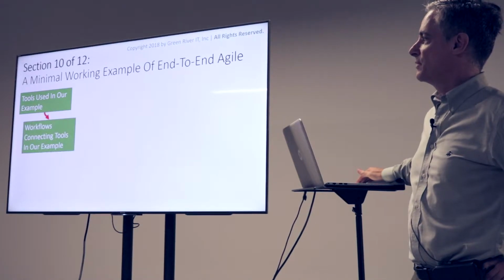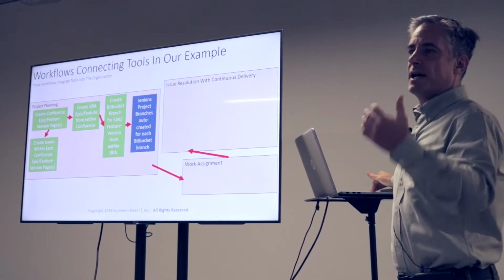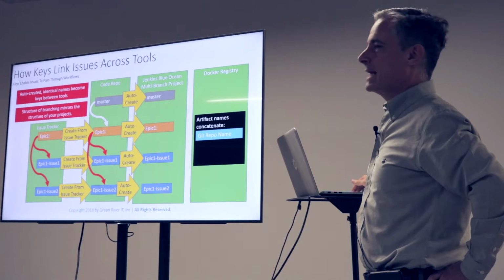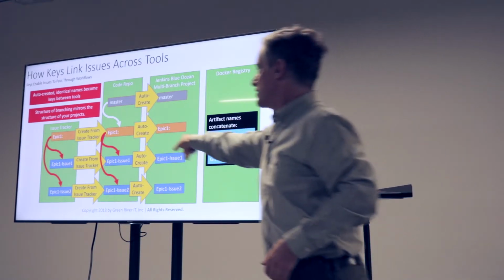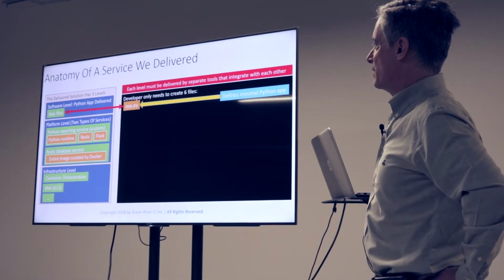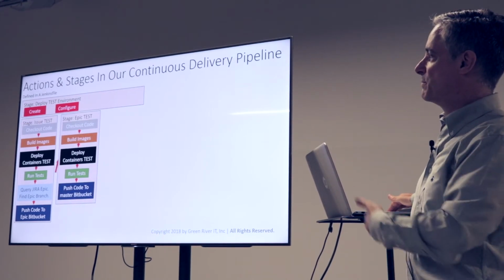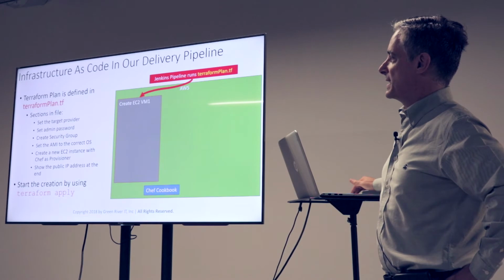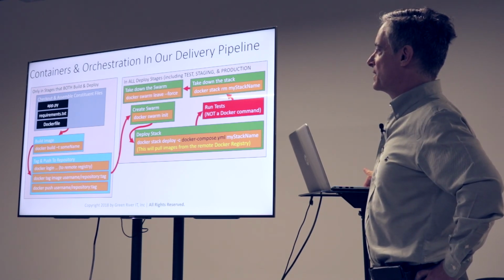A Minimal Working Example Of End-To-End Agile (Part 10 of 12)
This 12-part course gives an integrated, company-wide approach to agile transformation.

Appropriate for both business and technical audiences, because it shows how the business and technical fit together in cloud-based operating models.

We show how a cloud-centered approach to continuous planning, continuous delivery, and knowledge management can be implemented by integrating 10 specific types of systems.

A working prototype is described.  And a process is given for integrating the prototype into company-wide evolution.